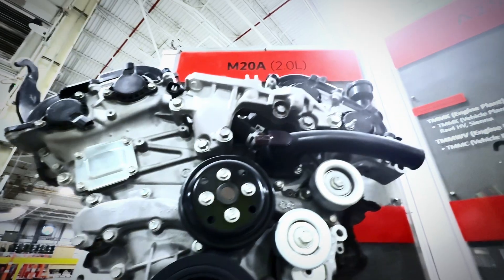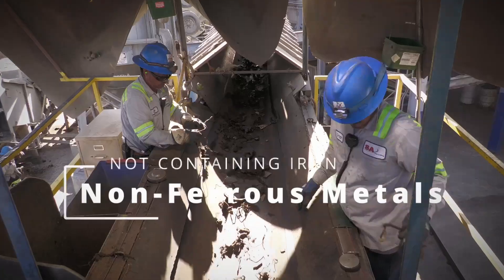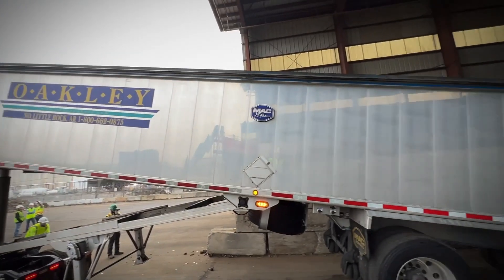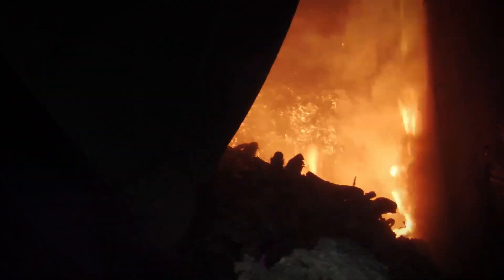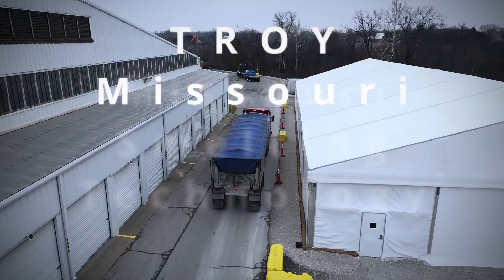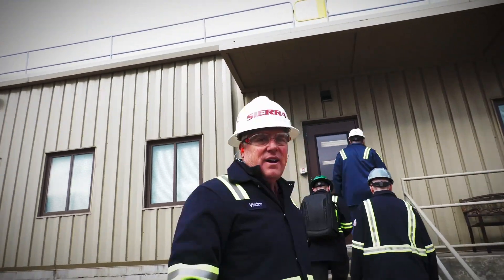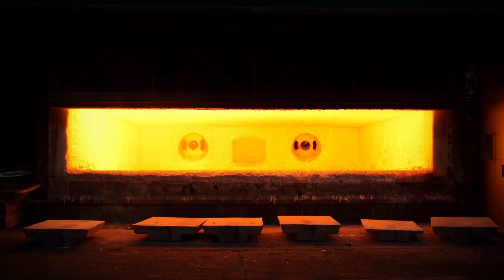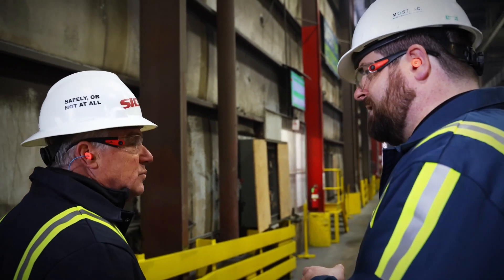REPURPOSED: Aluminum Season 3 Episode 3: Fueling the Future of Vehicles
What happens to a car when it reaches the end of its life? In this episode of REPURPOSED, we follow the aluminum journey from auto shredders and balers to state-of-the-art processing and smelting facilities, proving recycled aluminum doesn't just disappear, it drives the future of American manufacturing.

Join us in Little Rock, Arkansas at Altech’s heavy media plant, where "Zorba" (a mix of shredded non=ferrous metals) is sorted into clean, alloy-specific grades like "Twitch." Then we head to MOST (Missouri Smelting Technology) in Troy, Missouri, where this material is transformed into molten aluminum or ingots, fueling the production of engine blocks, cylinder heads, and other essential auto components.

You'll also learn why virgin aluminum isn't the answer, how materials like old wheels, pans, and even sandwich makers are recycled, and why recycling is vital, not optional, for the U.S. automotive and manufacturing sectors.